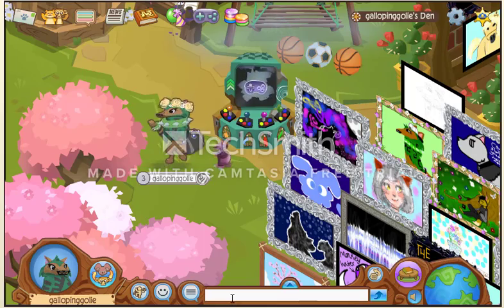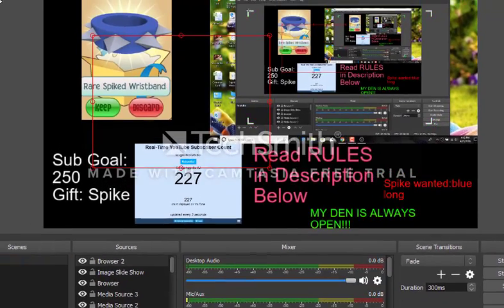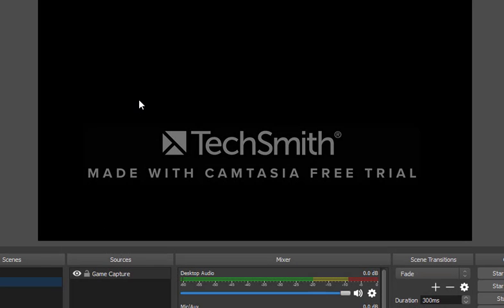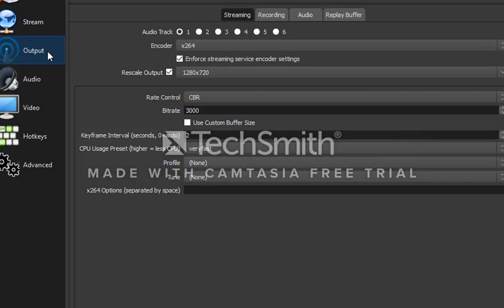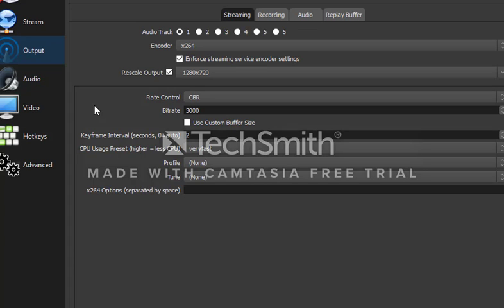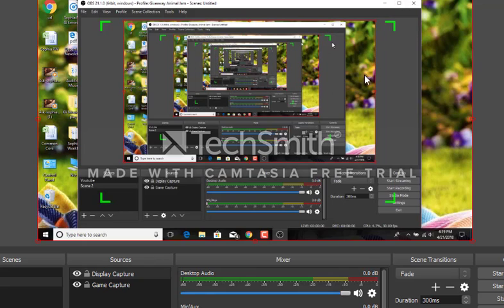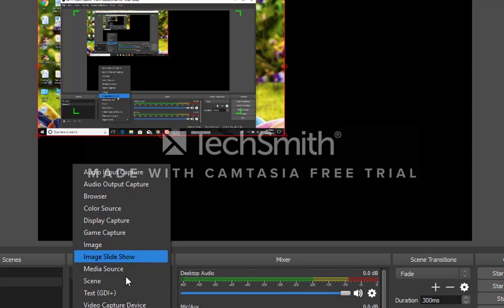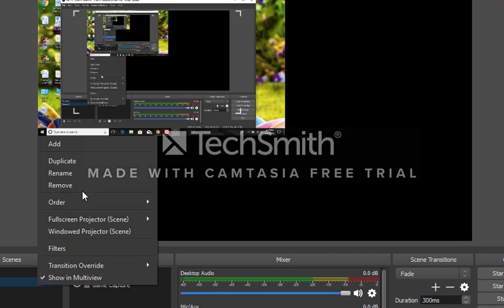Tutorial on how to use OBS Studio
So recently I have been noticing more and more that people that are streaming using google hangouts are getting hacked. So I did a tutorial on how to use obs studio. You will need to search up: Obs studio and pick what type of computer you have and download it. Then follow all the steps I showed you!